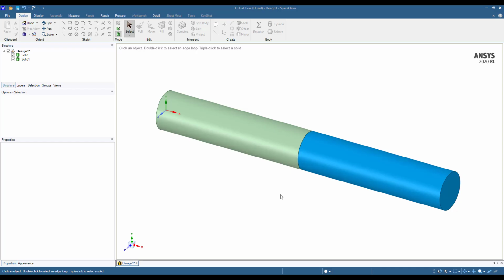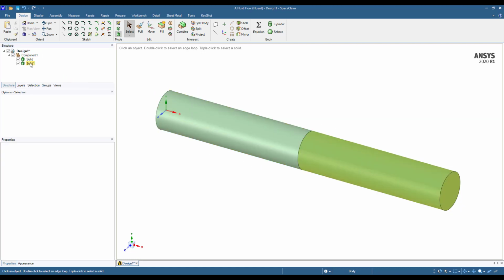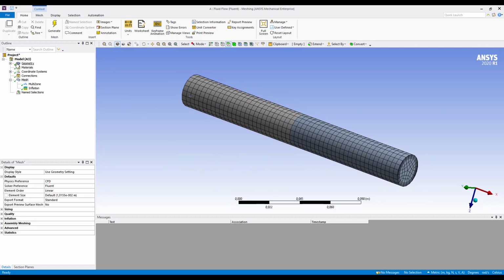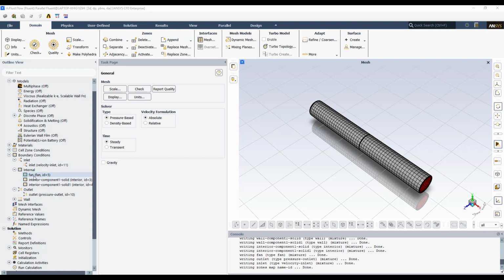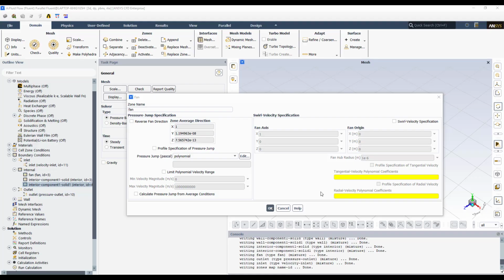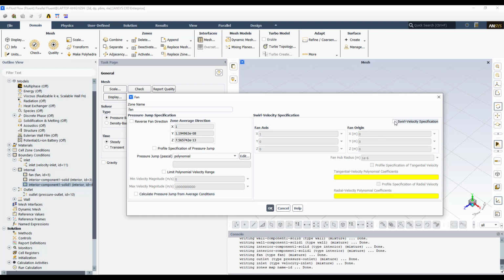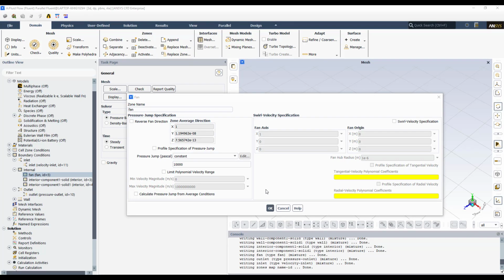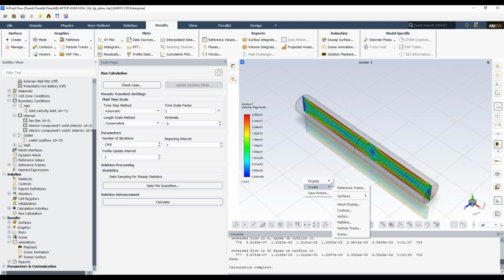Internal BC Fan Model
This video shows the internal fan model in Ansys Fluent.